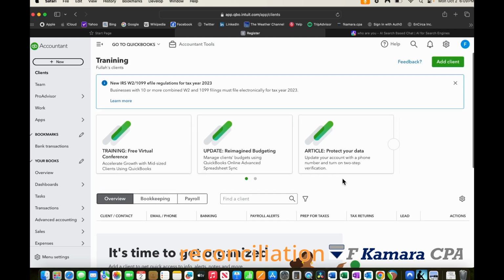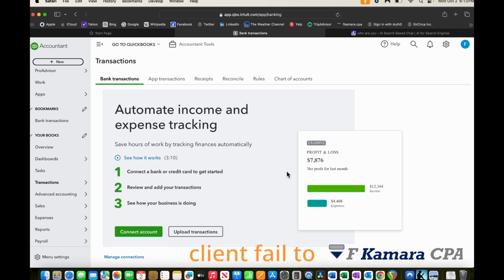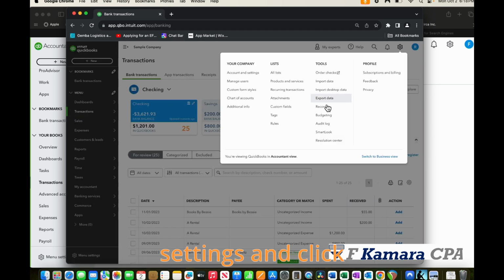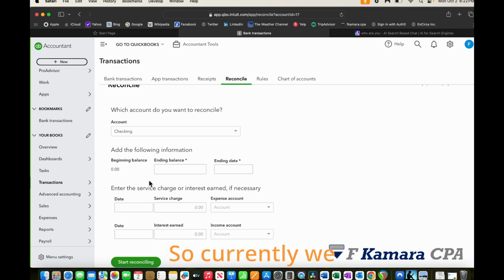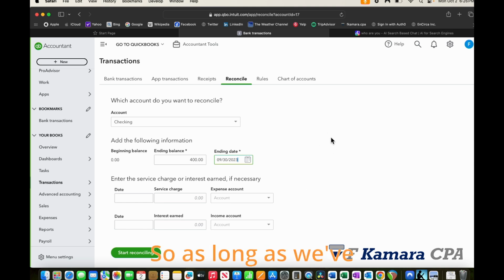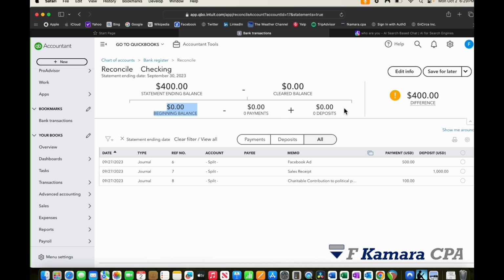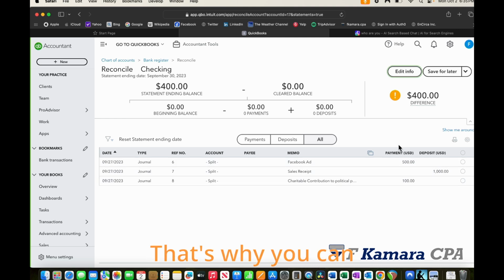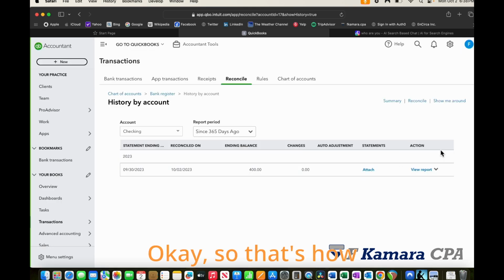Chapter 32: Reconciling Accounts in Quickbooks Online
We welcome you to Chapter 32 of our thorough QuickBooksOnline instructional series, where we go in-depth on account reconciliation.
Maintaining the integrity of your financial data involves reconciliation, which is a crucial step. Join us as we debunk the process and walk you through all of QuickBooks Online's reconciliation tools.